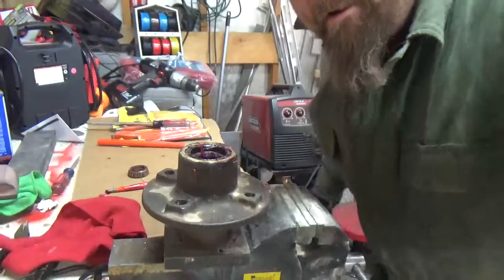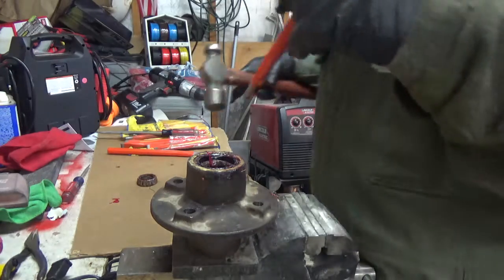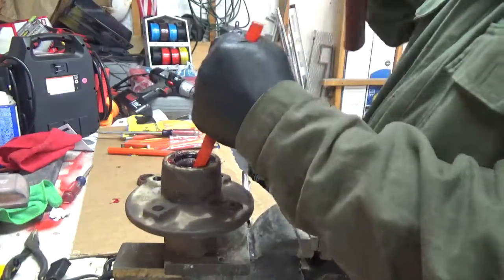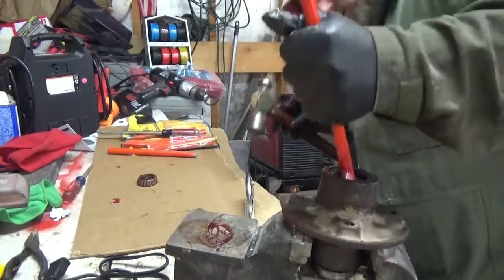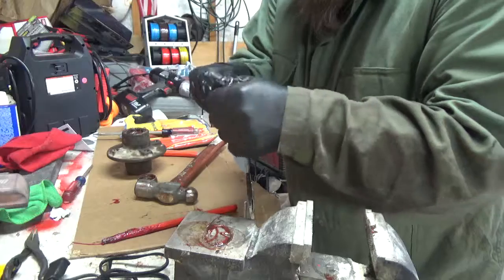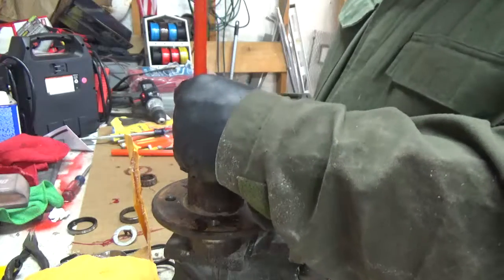1987 Starcraft Starmaster Bearings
The new bearings came in number Bearing Kit, L44649 Inner/Outer Bearings, 10-60 Seal Race L-44610. If you have any answers to the bearings or the hub, maybe if you know the axle number put them in the comments